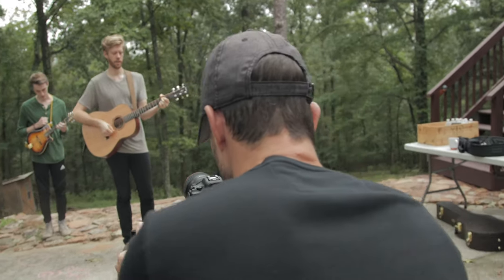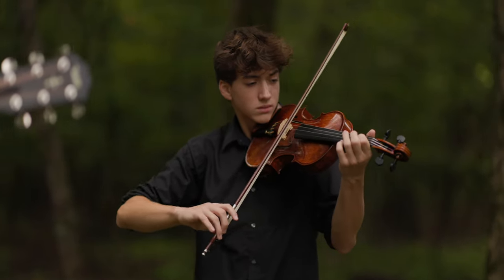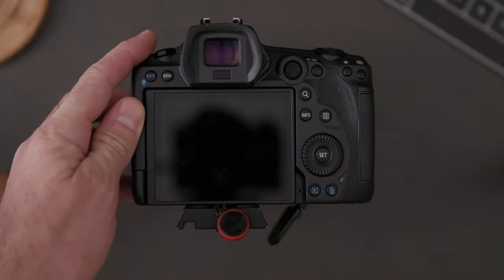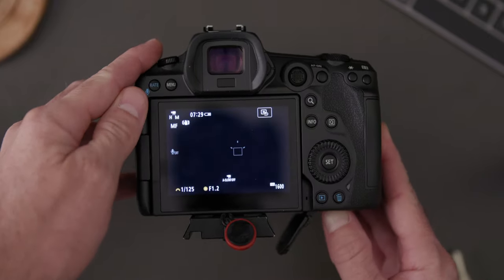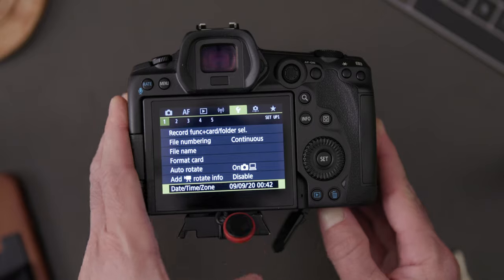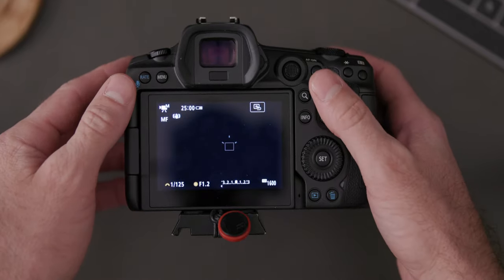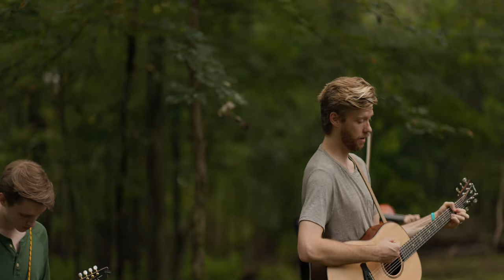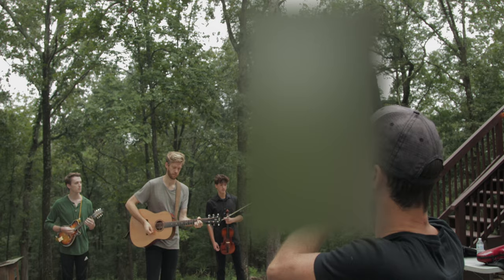Canon EOS R5 - Reset the Overheating Timer in 60 Seconds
How to reset the overheating timer on the Canon EOS R5 on firmware 1.1.0. This is a new method that can be done while on a shoot, without losing any footage. It takes less than 1 minute.
Audio Processed with ➤
All Music Licensed From ➤